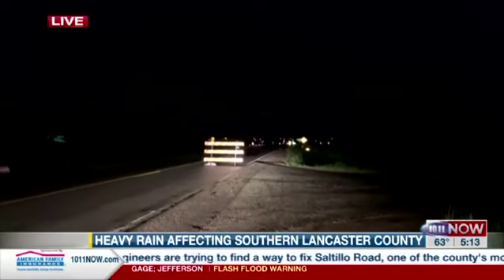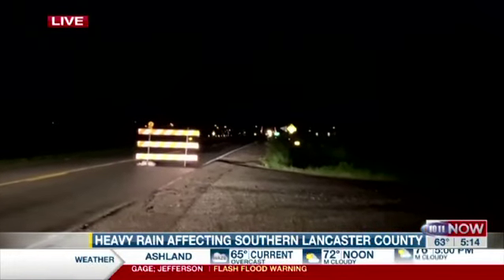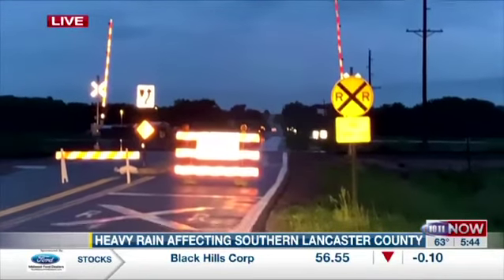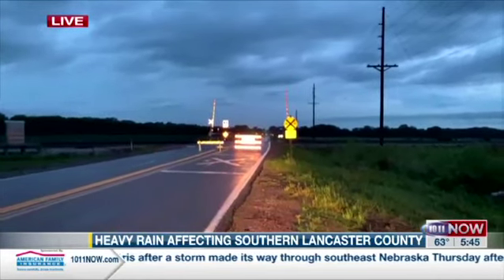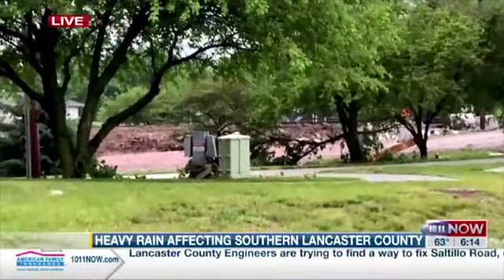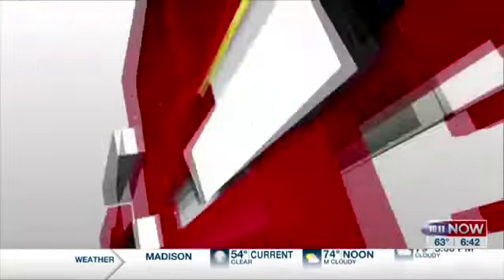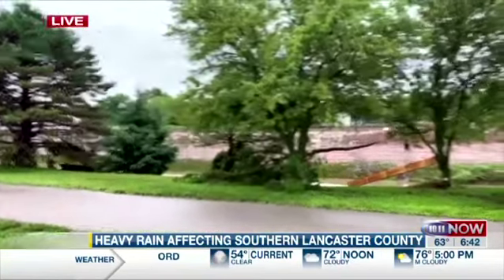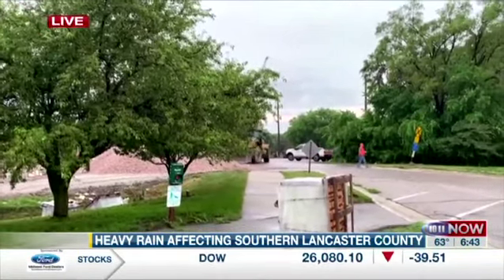Hickman Flooding (Four Hits)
10/11 This Morning Producer Ryan Swanigan was live in Hickman, Nebraska the morning after heavy rain from severe thunderstorms flooded the town's business district in southern Lancaster County.